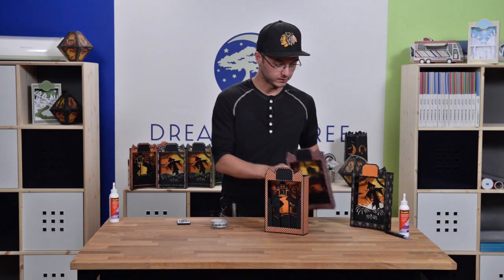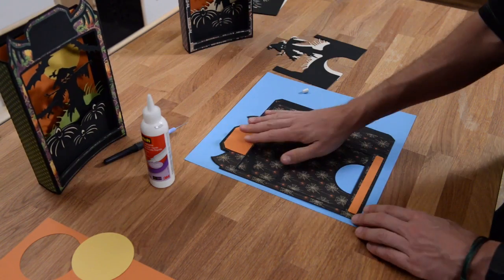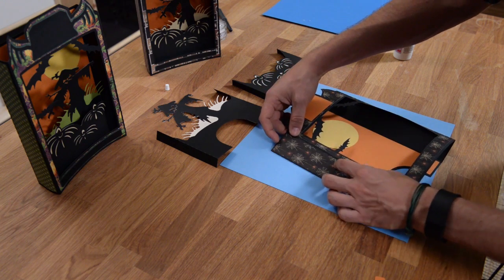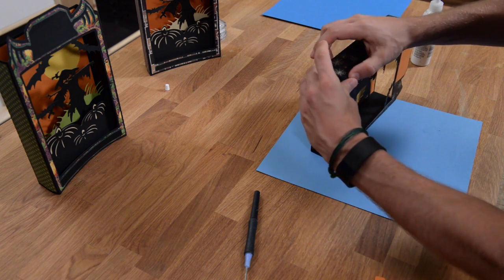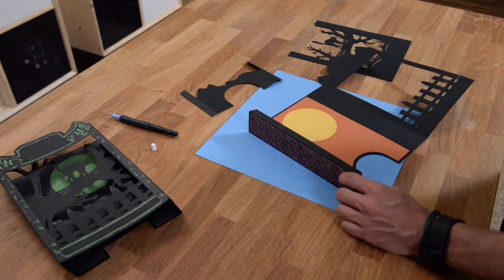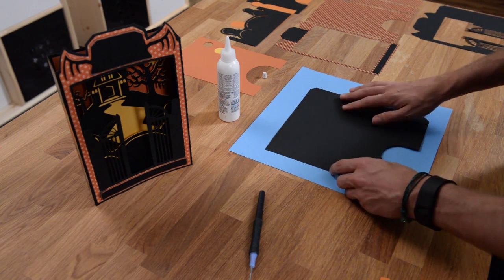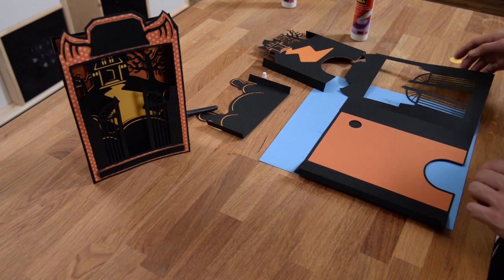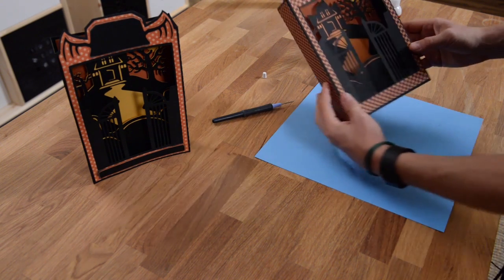Halloween Paperscape Box Cards - Assembly Tutorial (For Cricut, Silhouette, and ScanNCut)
Available Exclusively on Creative Fabrica Discover unlimited Dreaming Tree projects now on Creative Fabrica